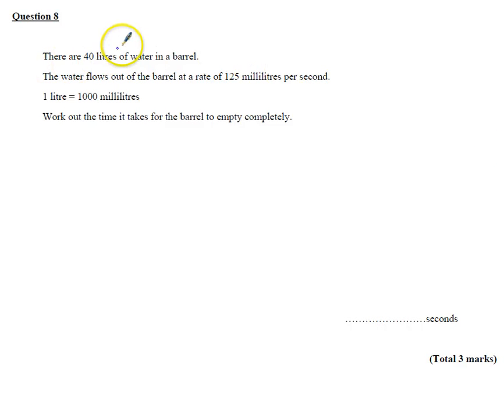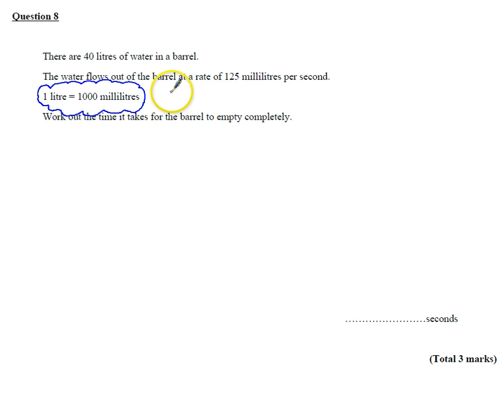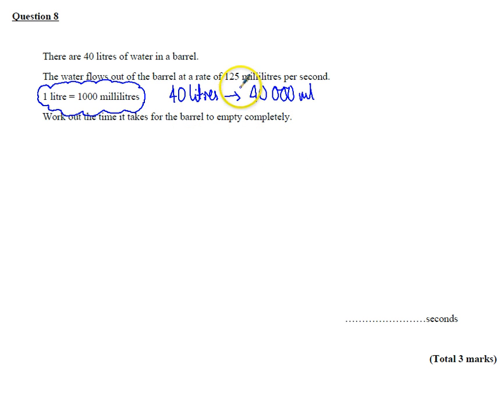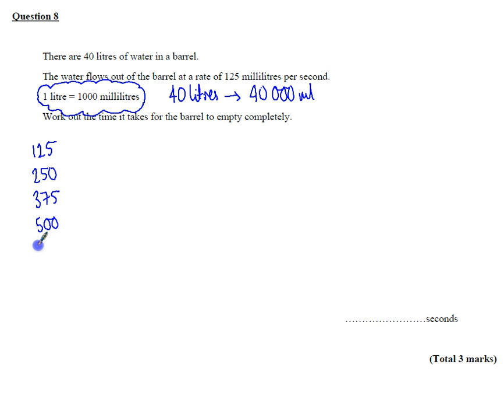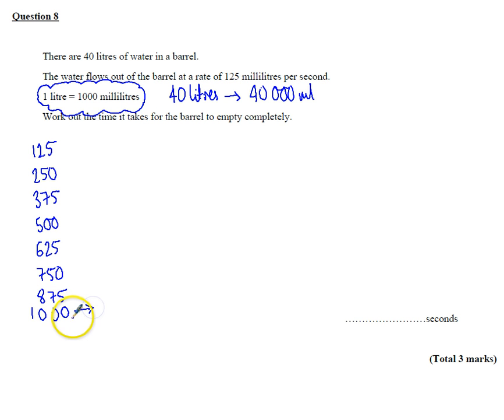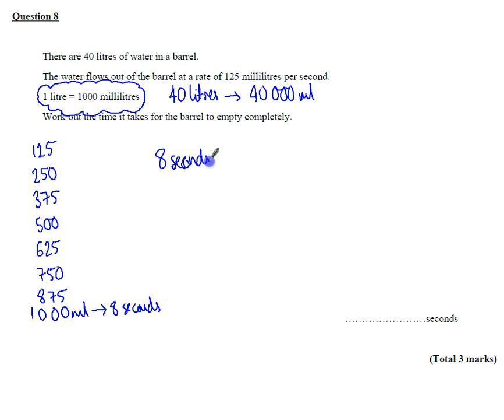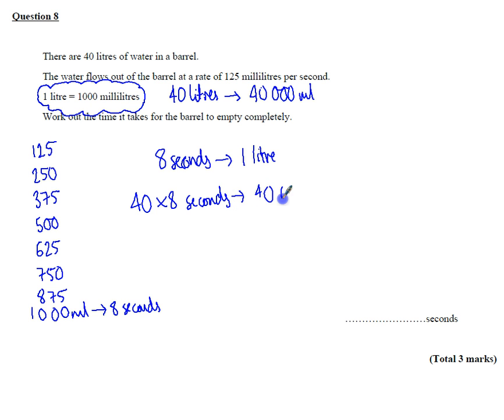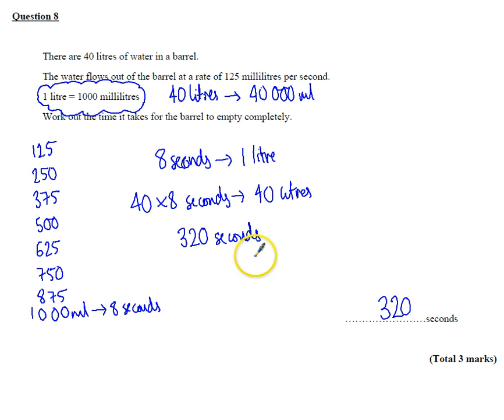PPE Nov 2015 P1H Q8 Metric Units